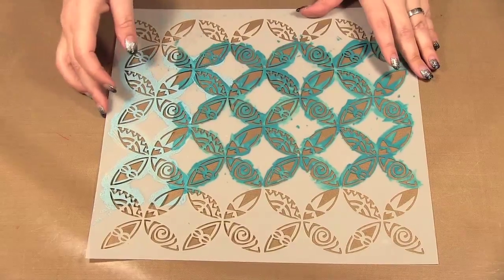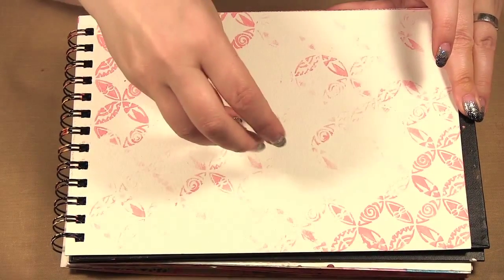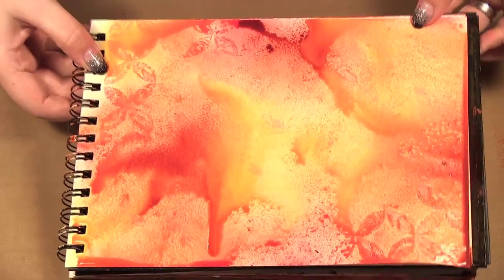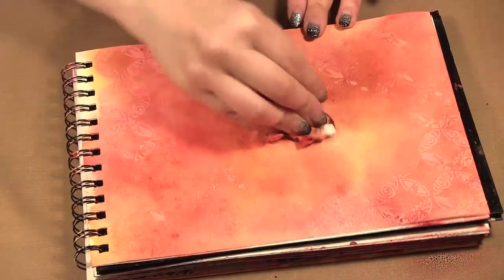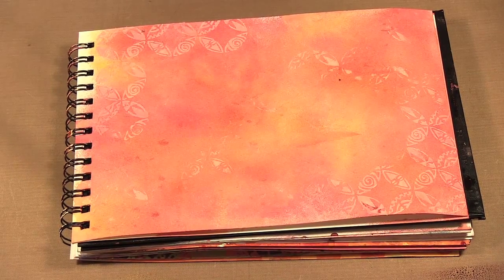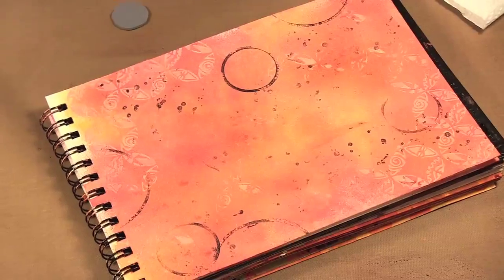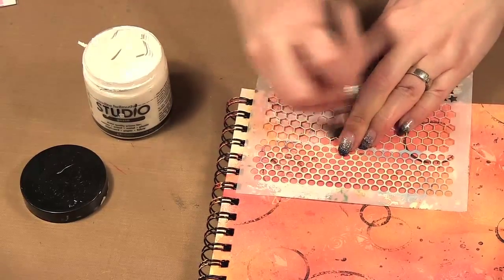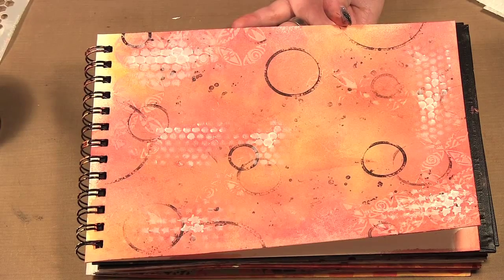Scrap Time - Ep. 756 - Acrylic Paint Resist featuring the Wedding Ring Template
Christine shows how to do the Acrylic Paint Resist on an Art Journal Page